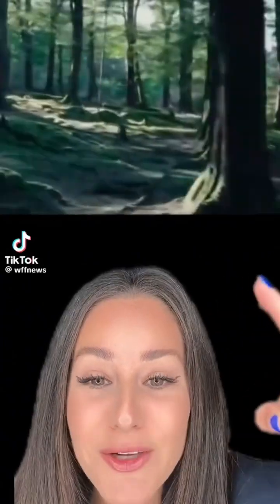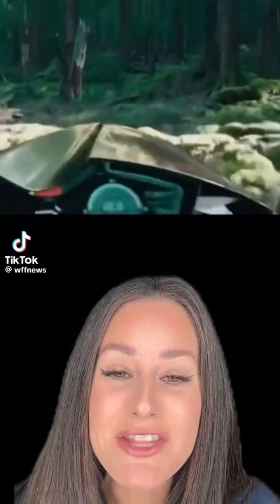Kawasaki announces they will sell a “Robot Horse “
Kawasaki to sell Robot Horse